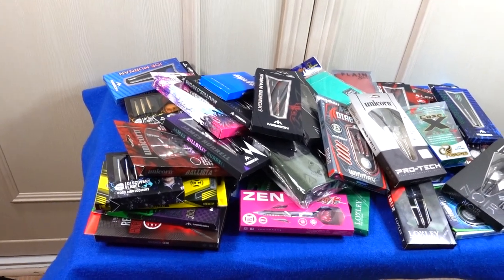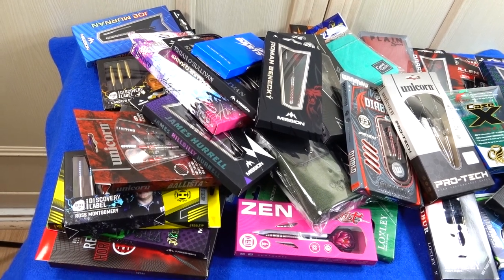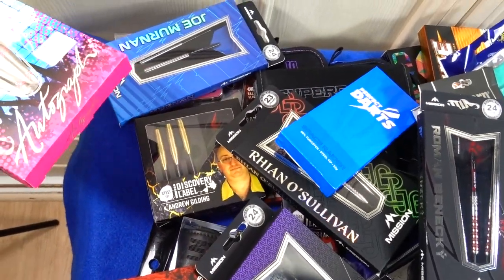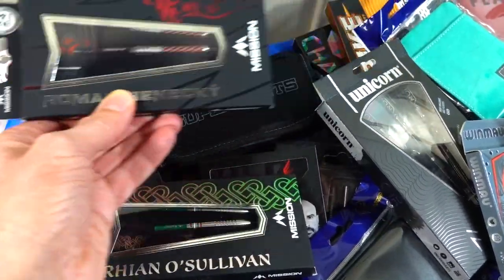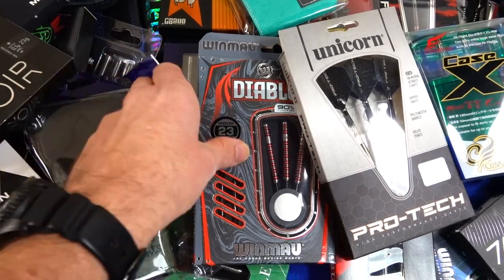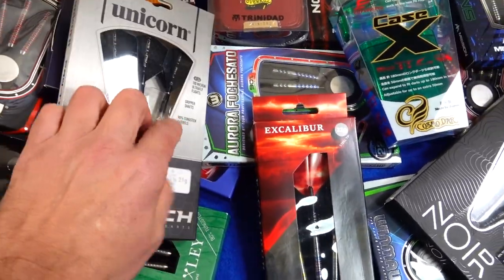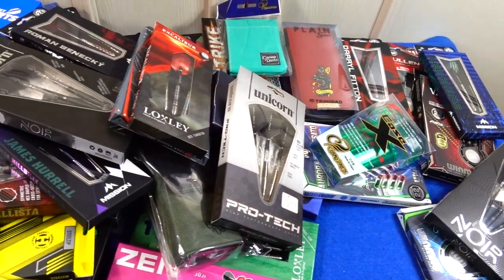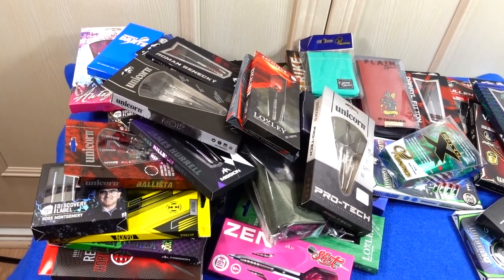A Quick Sneak Preview At Upcoming Darts Reviews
Though you might like a quick sneak preview of upcoming darts reviews :)
Happy Darting! :)